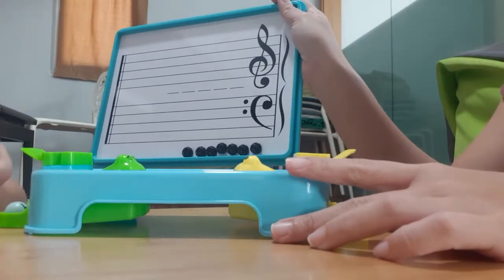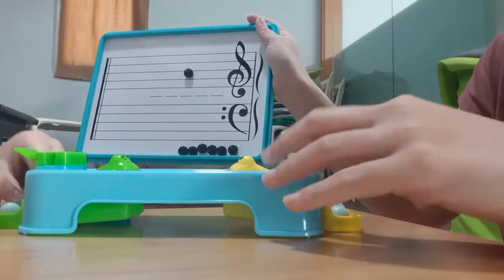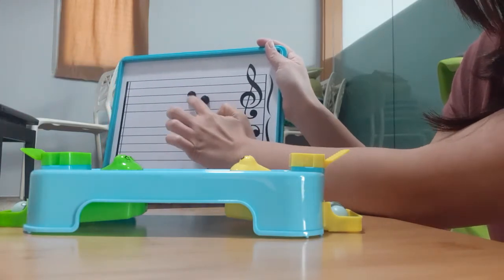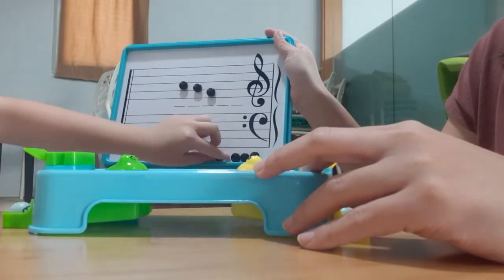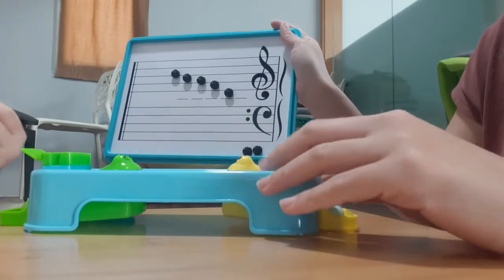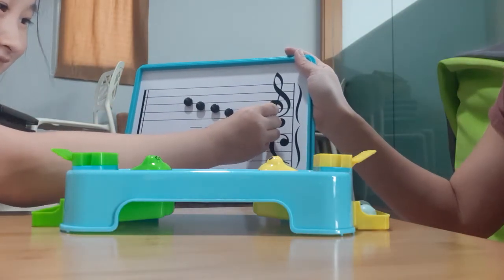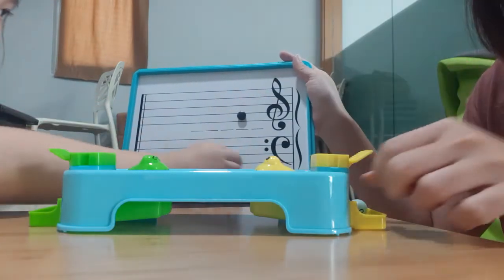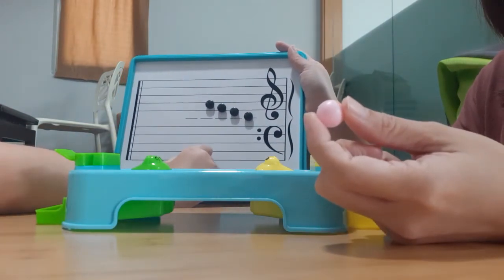Hungry Frogs with Eva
Bought this game and came up with some rules.
Goal is to connect as many notes as possible!
To get students familiar with the letter names on the staff.

Great job to Eva! Perfectly comfortable with treble notes!